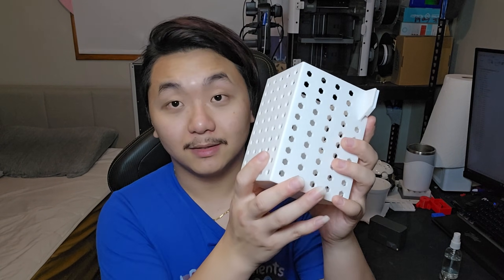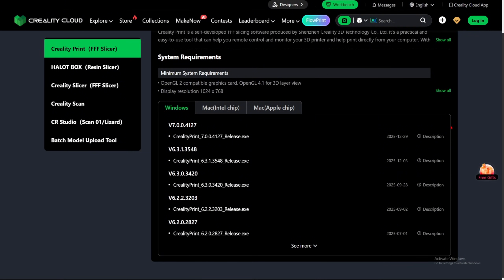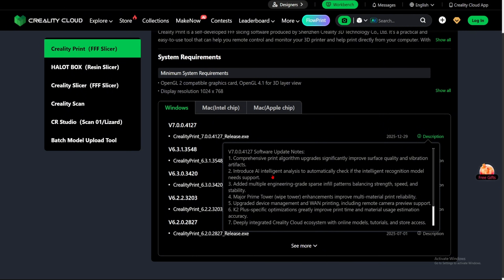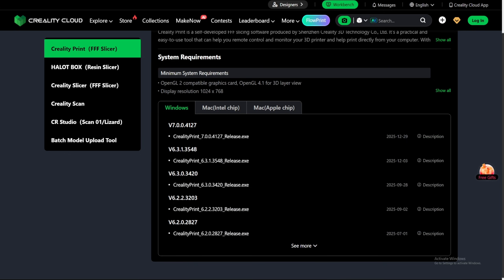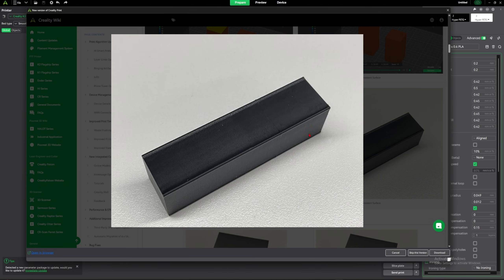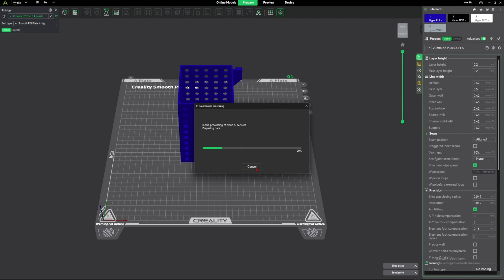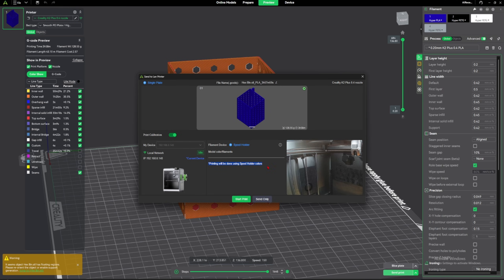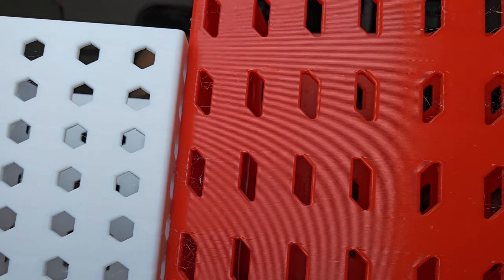Creality Print Version 7 Major Changes Less Waste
In this video I went over Creality Print version 7 briefly, Creality had added so many new things into the version 7.

High quality 18650 battery pack:

Usefully 3D Printing Stuffs:
10x15x4mm Bearing
3x6x2mm Bearing